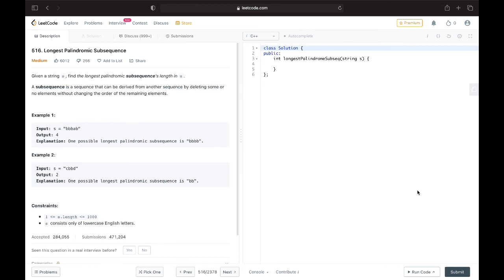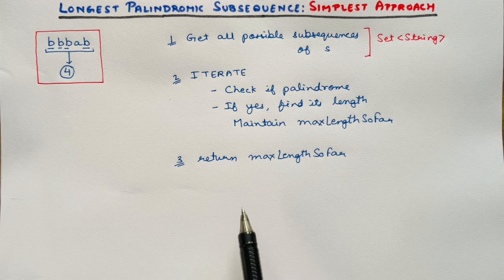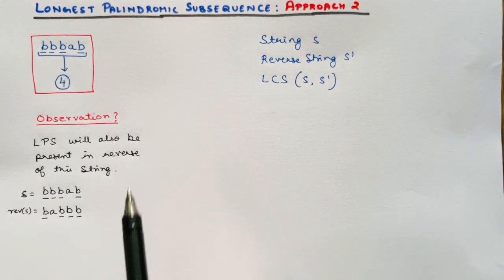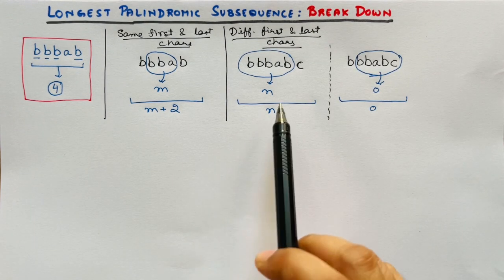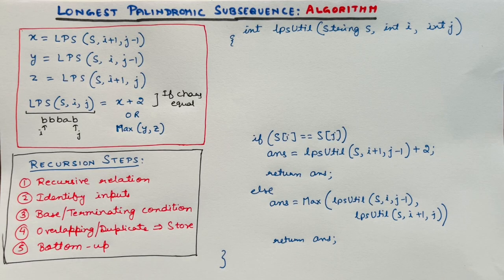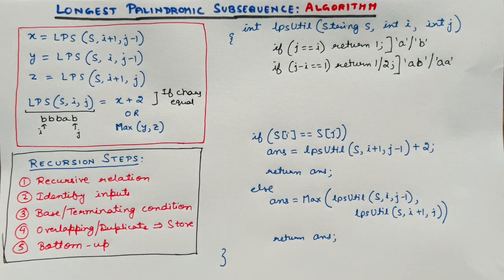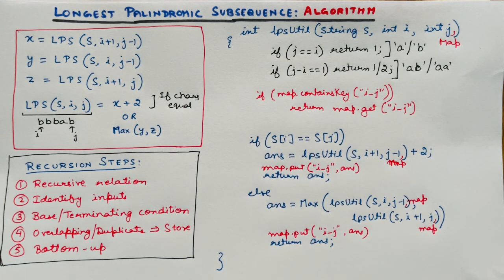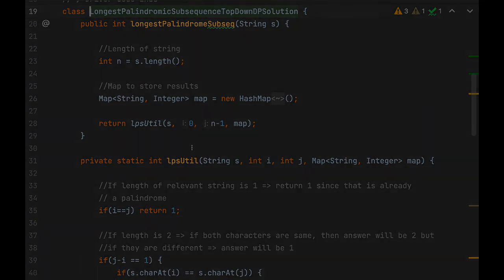Longest Palindromic Subsequence (LPS) PART 1 | Memoization | Java | Recursion, Dynamic Programming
Longest Palindromic Subsequence (LPS) PART 1 | Memoization | Java | Data Structures | Strings, Recursion, Dynamic Programming - Software Engineering Interview/Placement/Leetcode Questions - MAANG, Facebook, Google, Amazon, Microsoft, Netflix | Java

This problem is a test of a very common approach - Recursion-Top Down Dynamic Programming - Bottom up Dynamic Programming. Once a candidate is comfortable with this approach, he can use it to solve many similar problems. In Part 1, we discuss Recursion and Top Down Dynamic Programming approach. In Part 2, we will discuss Bottom up Dynamic Programming approach along with Space optimization.